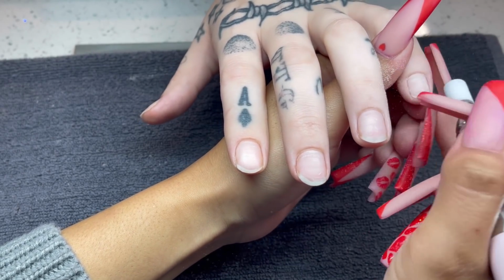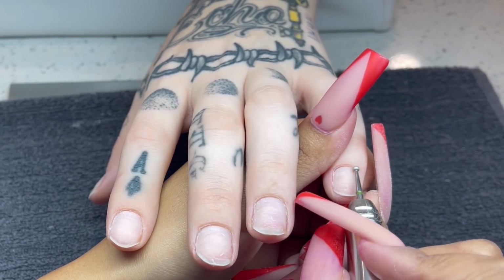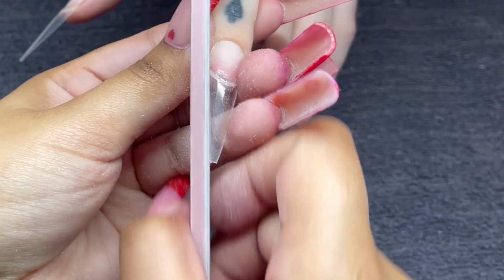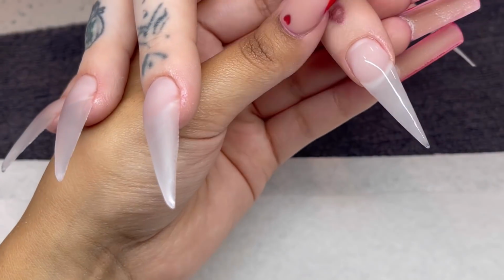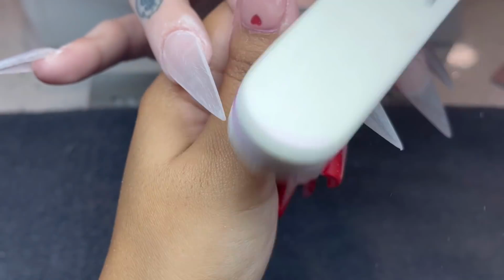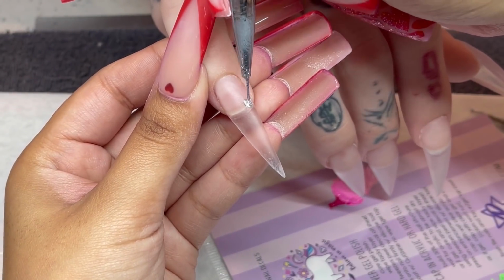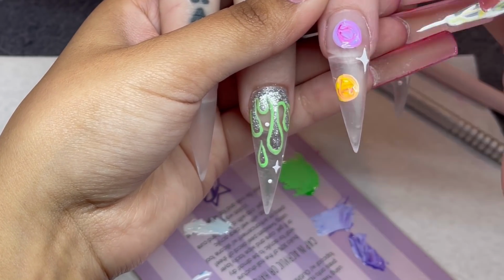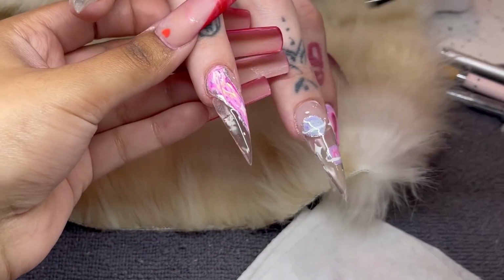Watch Me Work: Galaxy Inspired Nail Art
Watch me work on my client! I recreated this set brought it by my client credit to the nail tech in video. Hope y’all enjoy this super cute fun nail art!